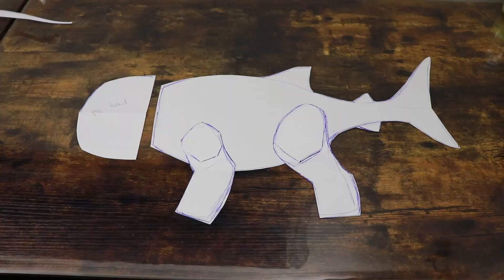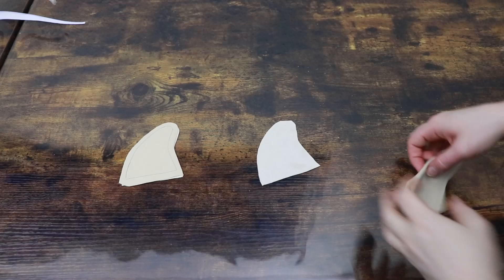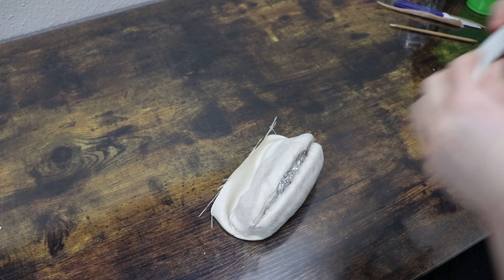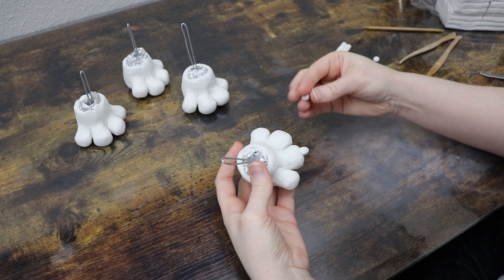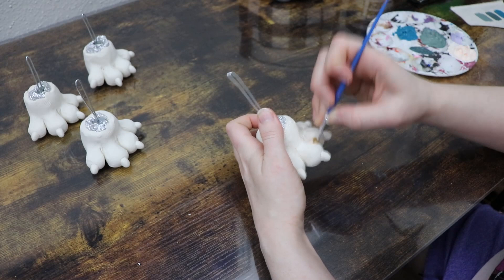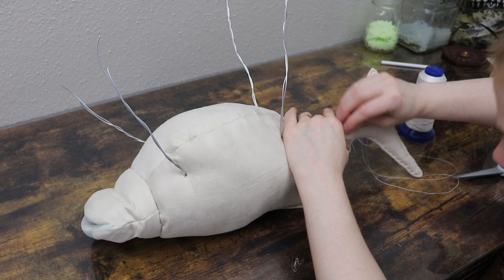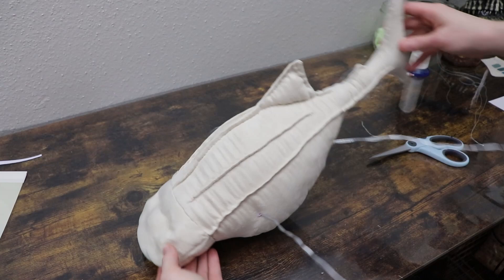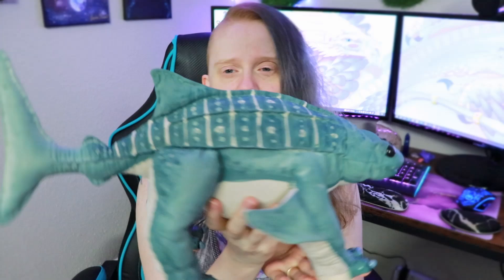Wale Shark Puppy || Poseable Resin Art Doll Tutorial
For todays video I’ll be making another shark dog piece. Going to make a cute wale shark pup art doll.

Art Supplies I use to make my artdolls:

mica powder

fabrics:
fake fur
minky
fake leather

wires:
16 gauge
20 gauge

Glass eyes:
glass cabochons

new day
Peacefully
Whispering Stream
outta time